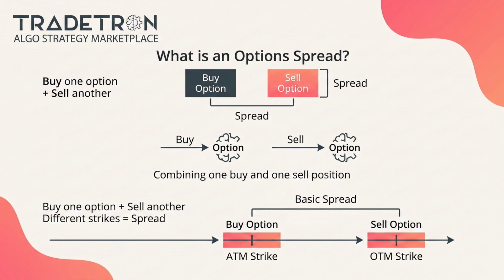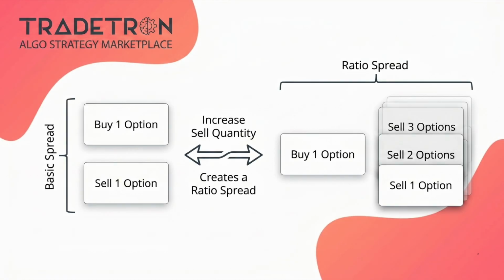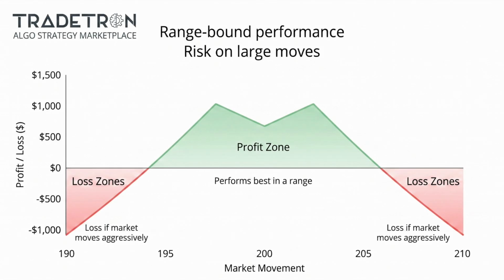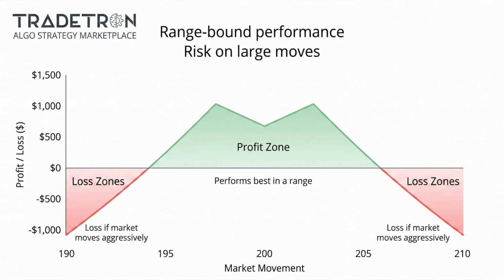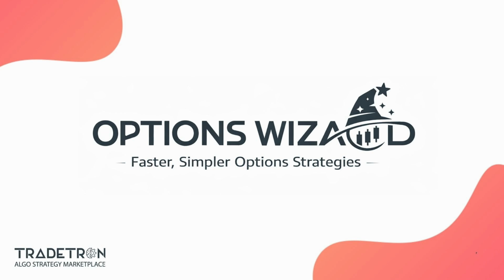What is a Ratio Spread? Options Strategy Explained (Beginner to Advanced)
If you want to truly understand how to build options strategies from scratch — not just follow signals — this series is for you.

In this first video, we break down the core concept of a ratio spread — a powerful options strategy used to create non-directional setups with defined risk zones and structured payoffs.

Instead of just theory, this series will take you step by step from concept → strategy building → execution → testing → optimization.

In this video you’ll learn:

What is a spread in options trading
How a ratio spread works
Difference between normal spread vs ratio spread
Why traders sell more options than they buy
Payoff structure (Batman-shaped strategy explained)
When ratio spreads work best

In the upcoming videos, we’ll build this strategy step by step using Tradetron Option Wizard and automate it without coding.

This is just the beginning — by the end of this series, you’ll know how to build your own strategies from scratch.